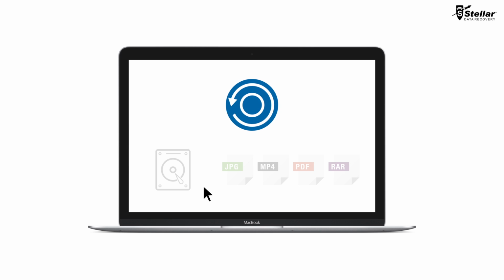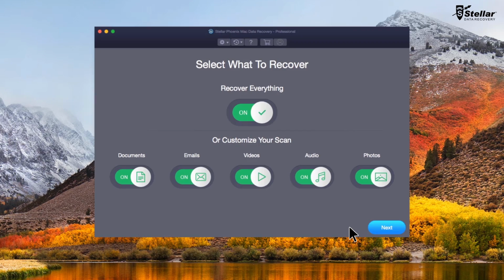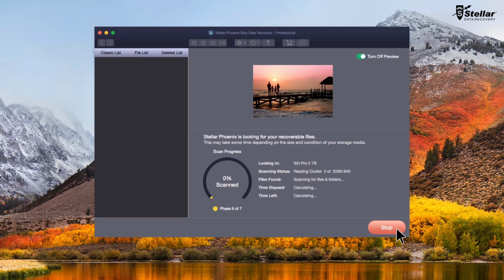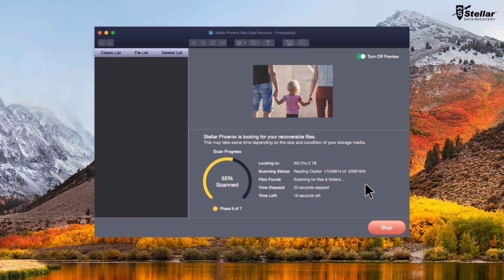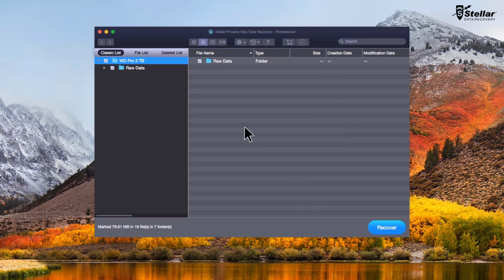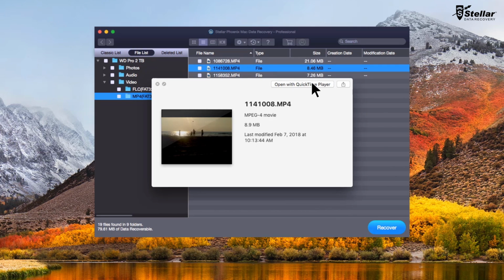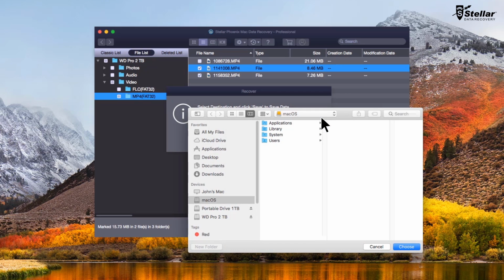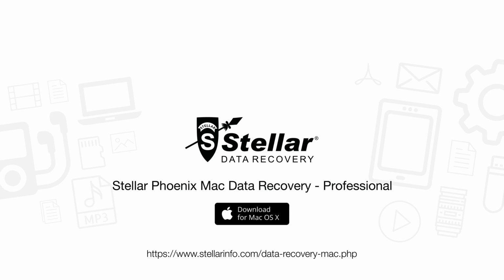Free recover data from unmounted external hard drive on macOS Big Sur and others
Stellar Phoenix Mac Data Recovery is now Stellar Data Recovery. Free recover macOS unmounted external hard drive, SSD, formatted hard drive, USB drive conveniently. Unable to recognize your Mac external hard in Disk Utility or Finder? Did you notice your hard drive is greyed out in the disk utility? Leverage Stellar Data Recovery Free Edition for Mac to scan an unmounted hard drive or external USB hard drive and recover all the data such as photos, videos, audio, emails, documents, applications, archives, and more.
Read about 10 Best Mac Data Recovery Software “You Must Try Before It’s Too Late”
The simple process of unmounted Mac hard drive recovery:

Step 1: Customize scan with toggle buttons conveniently
Step 2: Select your unmounted hard drive / SSD / USB
Step 3: Toggle on Deep Scan and Press Scan
Step 4: Preview recoverable photos, videos, audio, emails, documents, applications, archives
Step 5: Press the Recover button to save your files to another destination

Related Terms & Tags:

How to recover data from unmounted Mac SSD?
Unmounted external USB mac data recovery
Data recovery form unrecognized Mac Hard Drive
Recover data from unmounted external hard drive on Mac
Recover data from unrecognized Mac hard drive
Recover data from unrecognized Mac external hard drive
Recover data from unrecognized Mac Solid State Drive
Mac hard drive not mounting? How to recover data?
Disk not mounting on Mac. How to recover data?